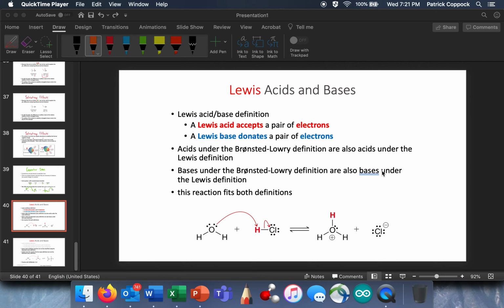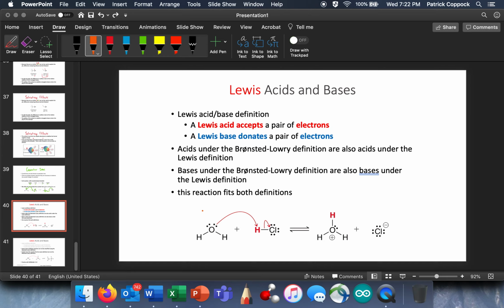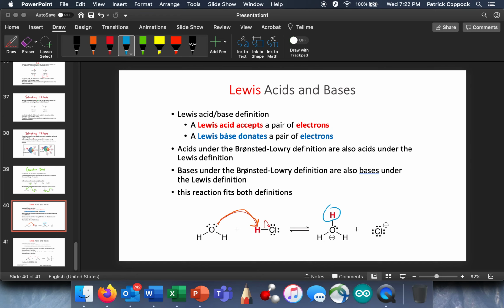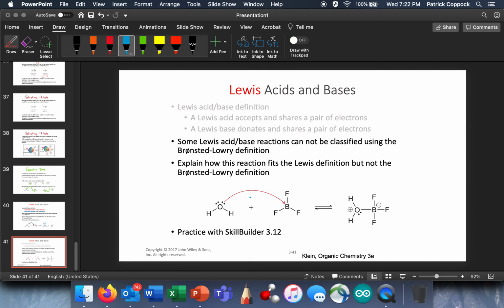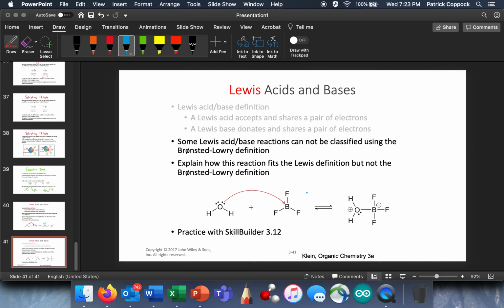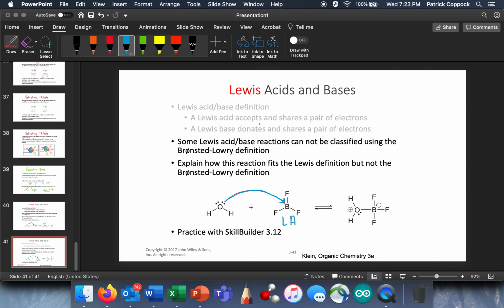Lewis Acids and Bases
A brief introduction to Lewis acids and bases